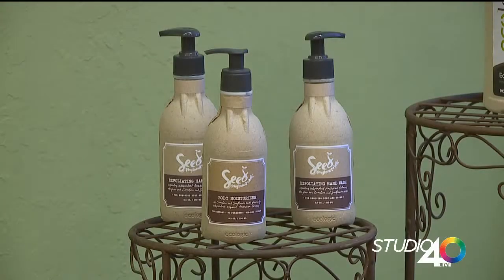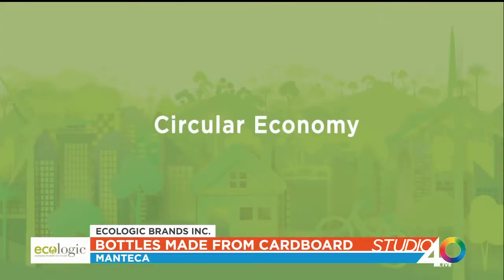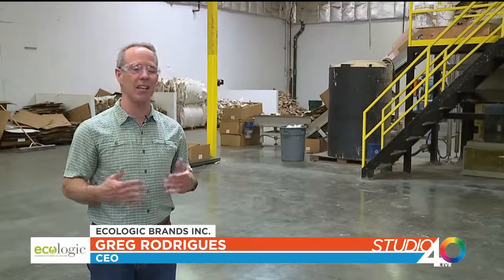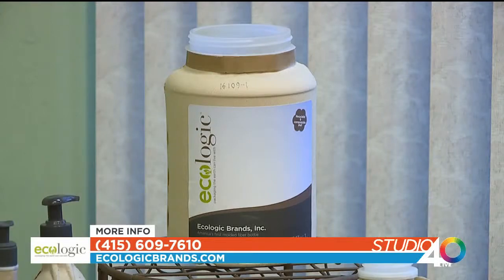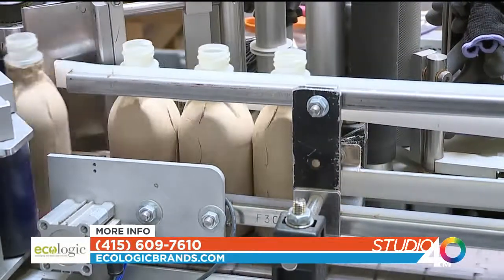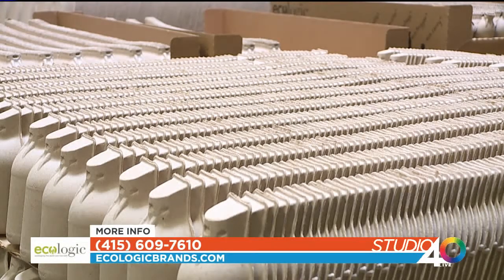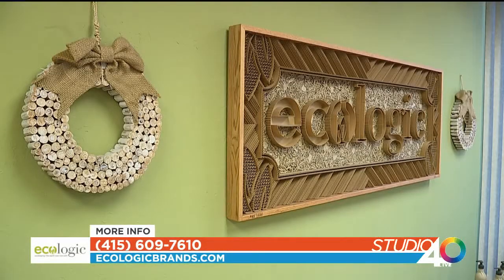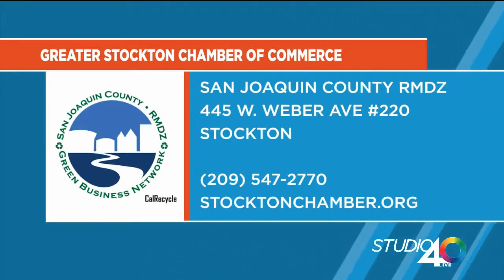RMDZ - Ecologic Brands, Inc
Recycling Market Development Zone (RMDZ) featuring Ecologic Brands, Inc. How they convert recycled cardboard into an alternative to plastic bottles.

Fox40 Segment 7/19/18